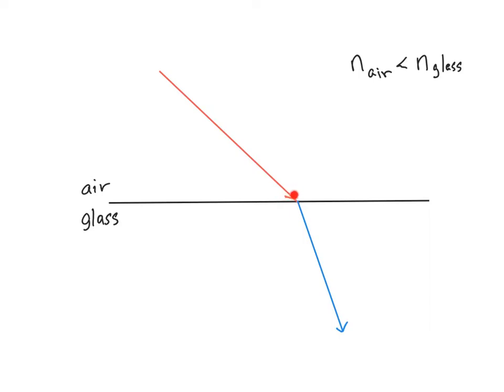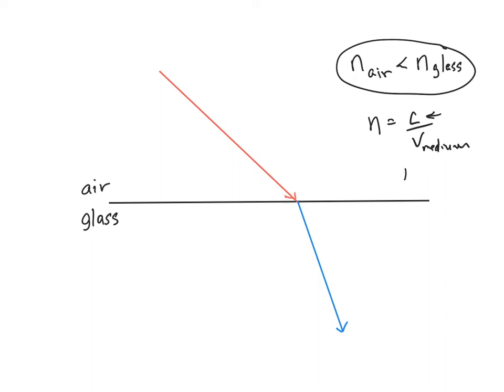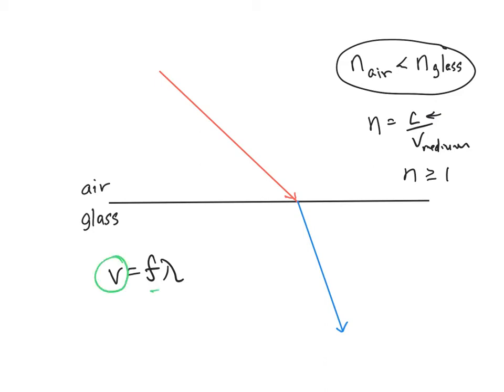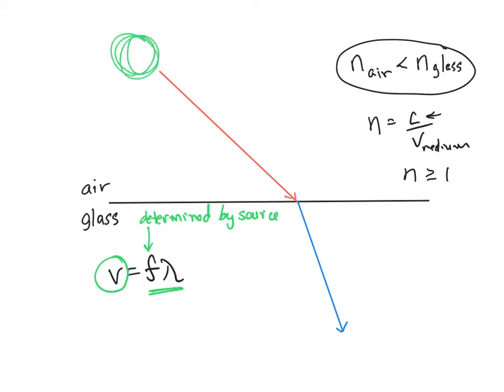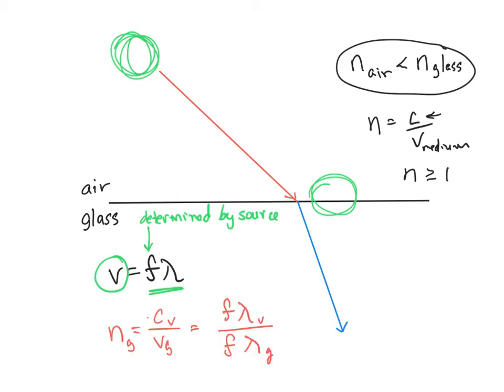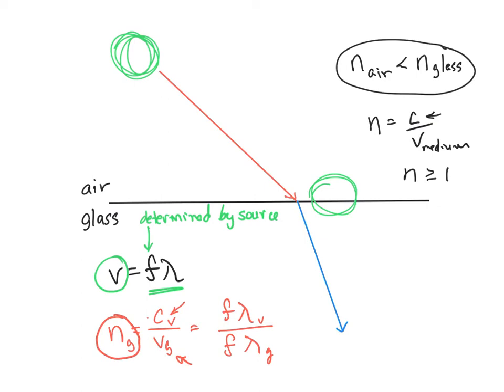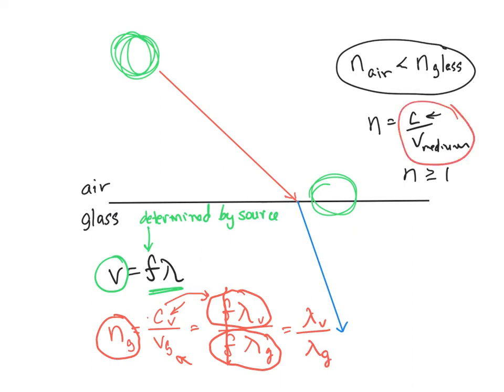Wavelenth, frequency, wave speed and medium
A short screencast to explain the relationship between medium, velocity, frequency and wavelength